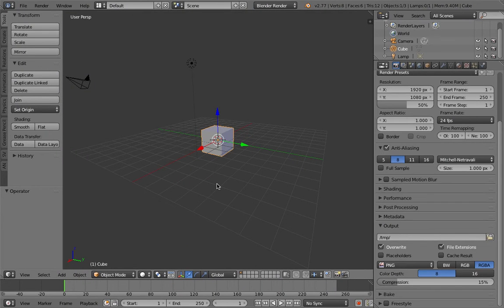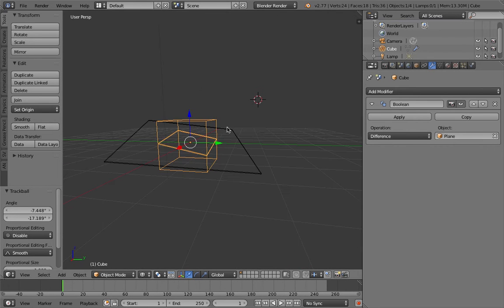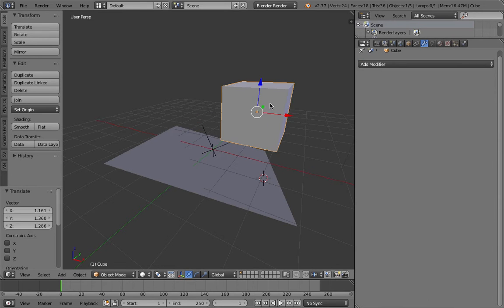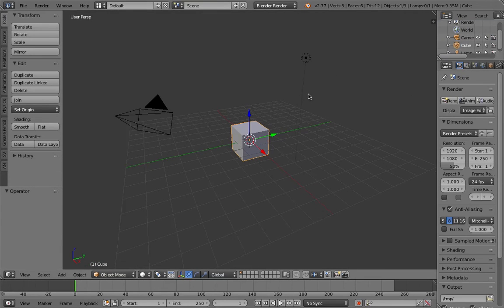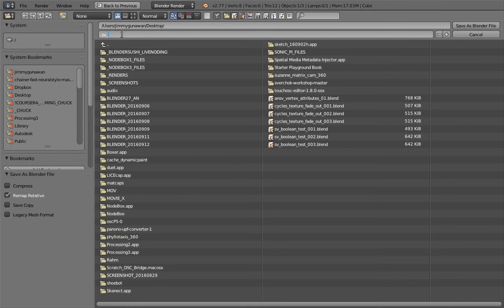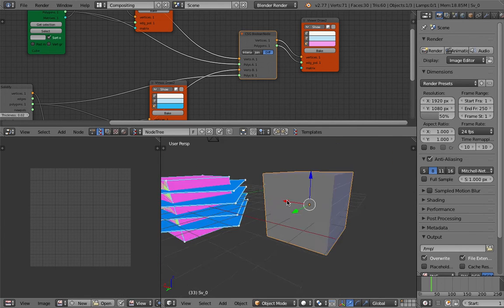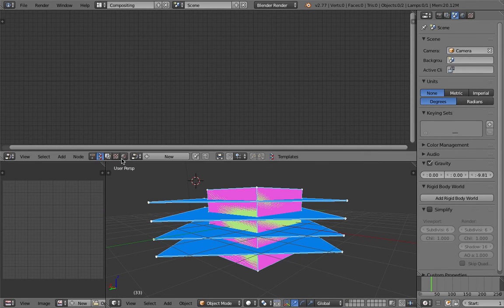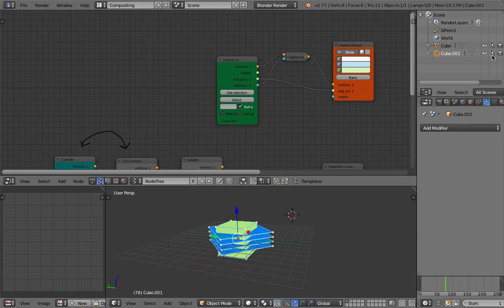BLENDERSUSHI / SV Boolean Slicing (LiveNoding055)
In this video I am showing you one simple technique you can use for slicing using Sverchok Add-On in Blender.

The advantage of having "LIVE NODE" setup that works is the re-usability of the process / procedure. No matter you have few steps or hundred steps, it will process the job every time with ease. And we can change the parameters/attributes as we need.

Here, I am using few power node in Sverchok: UV Slice and Solidify and also CSG Boolean nodes.

There is one question I left in this video:
How to do recursion in Sverchok or Animation Nodes? Maybe Sverchok can do it? Just like the generative node example?